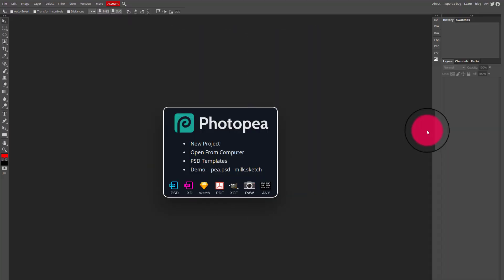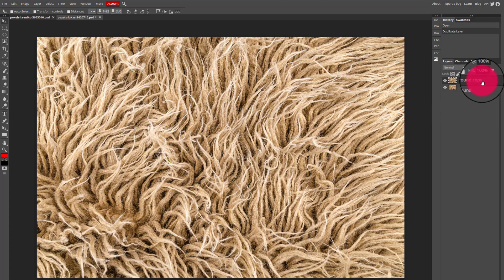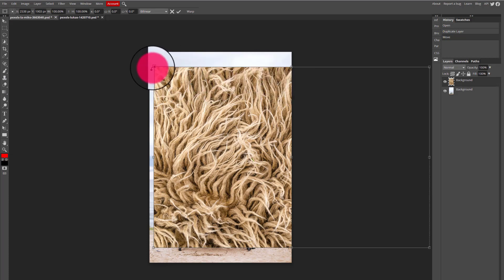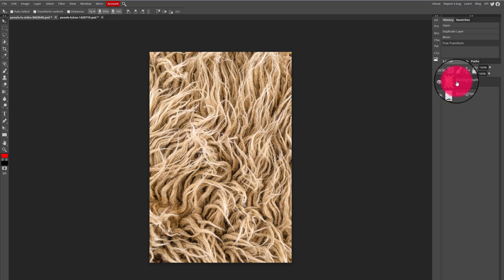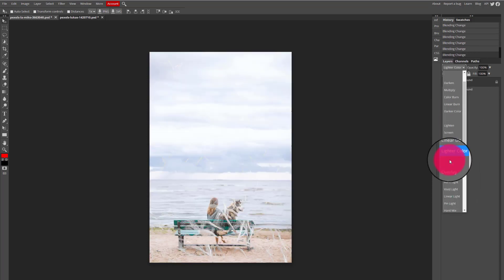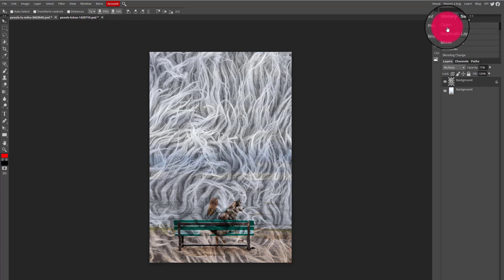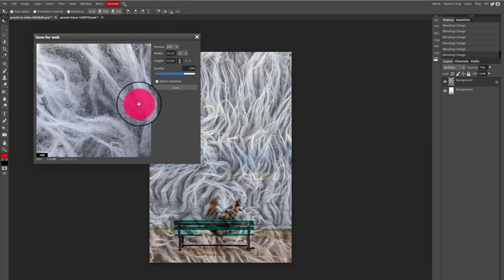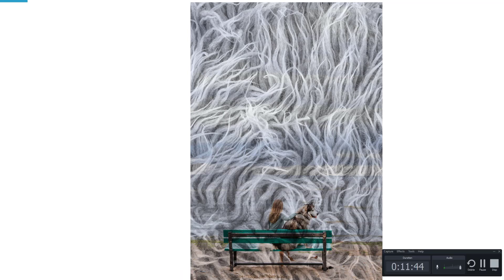How to Blend Image Textures using Photopea.com / Free browser based photo editor!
I adapted it for use using a free, browser based image editor that virtual students can access FREE from home.